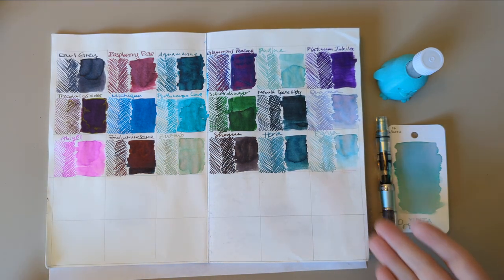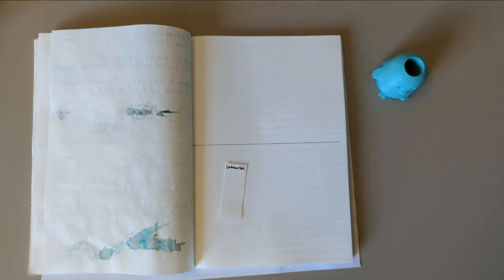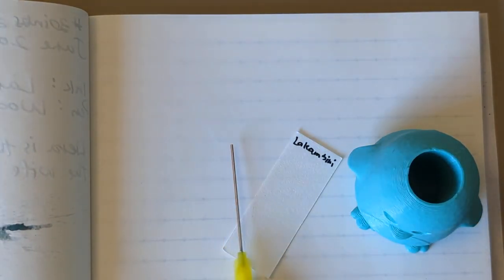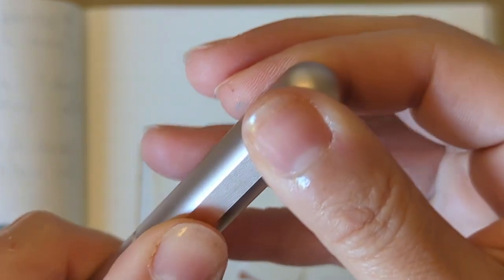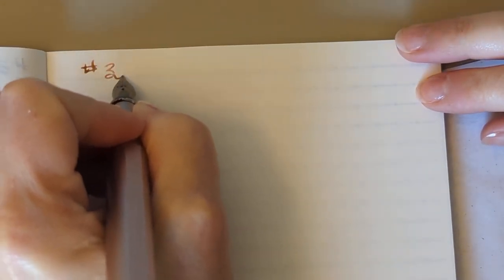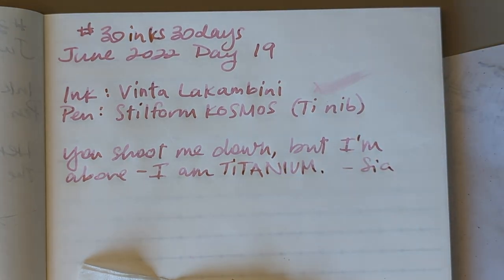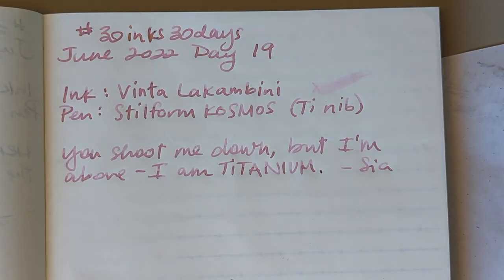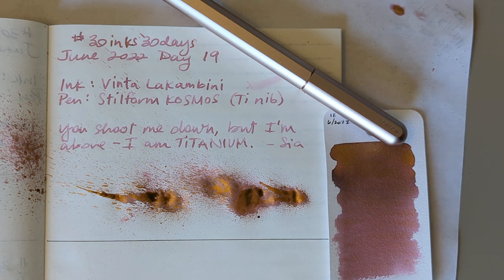30inks30days June 19 - Vinta Lakambini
Ink: Vinta Lakambini
Pen: Stilform Kosmos (Ti nib)